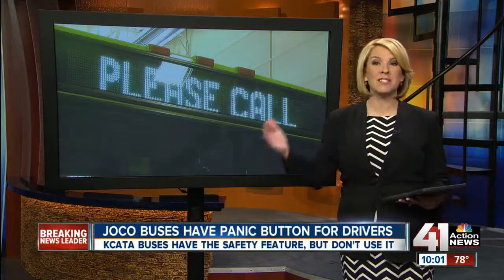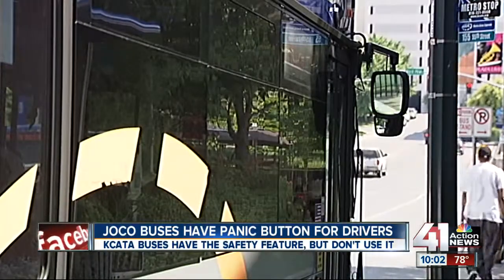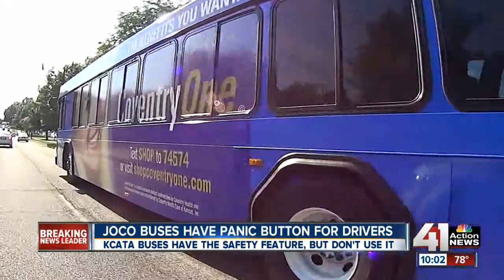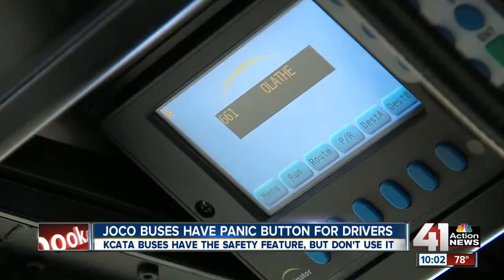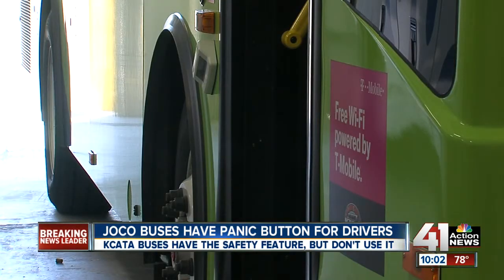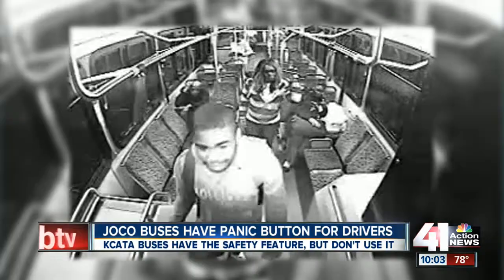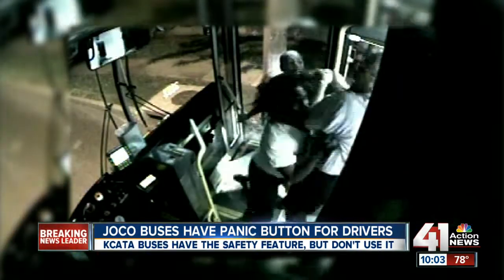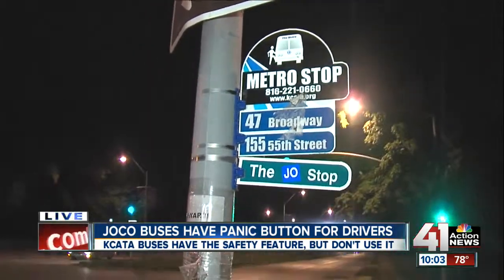Local buses use safety feature in light of violence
Local buses have panic button that triggers a 911 call and a recording of everything going on in and around the bus.